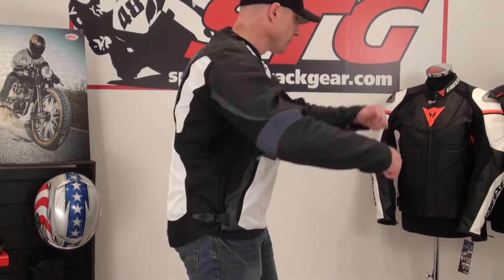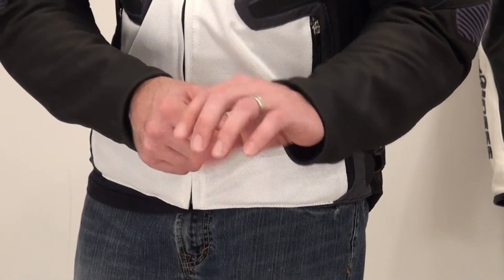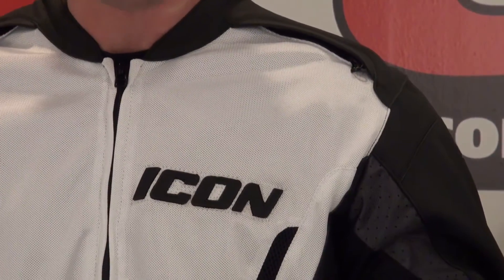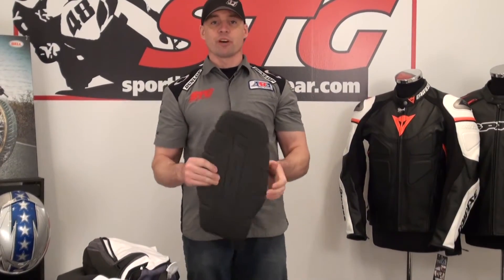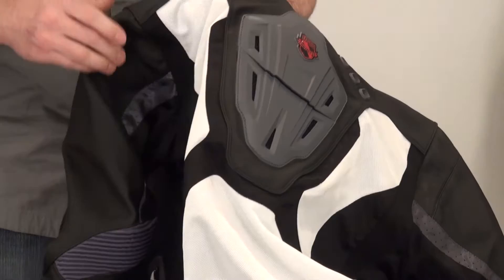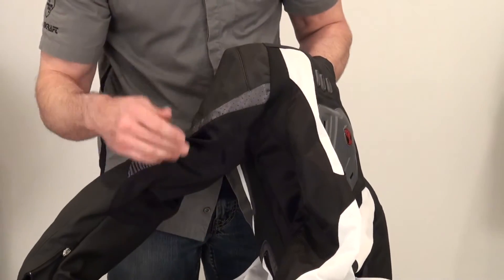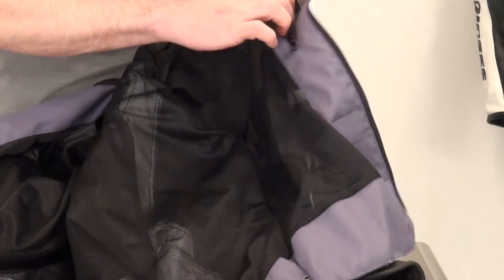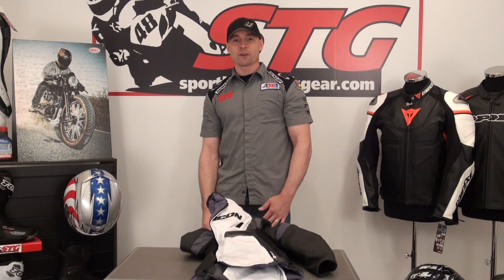Icon Compound Mesh Jacket Review from SportbikeTrackGear.com